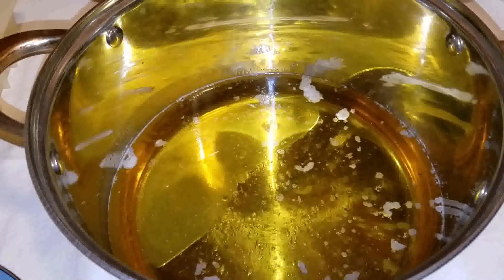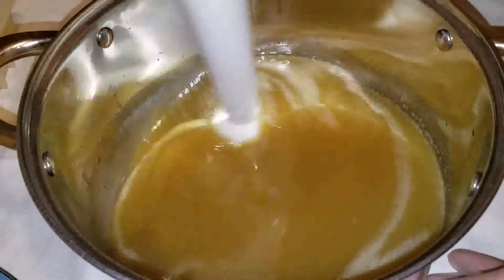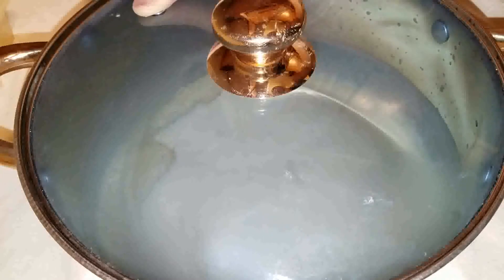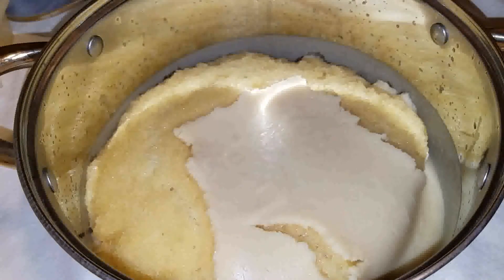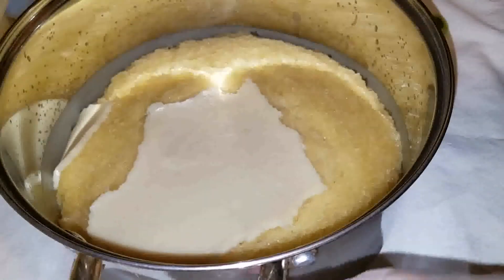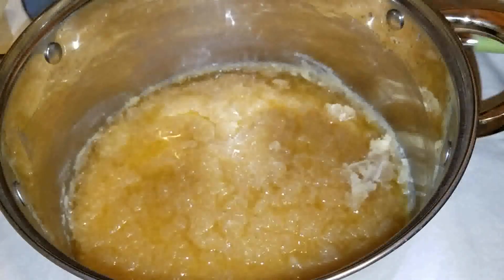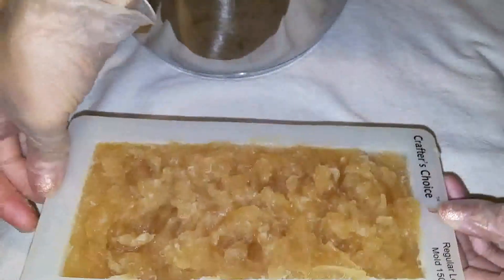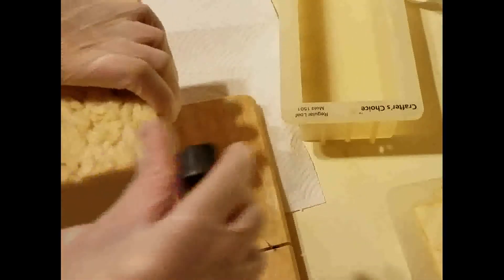HTHP CocoaNut soap remake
Join me as I make another batch of my CocoaNut soap using the HTHP method.

Stop by my website this weekend for a big sale. All soaps are only  $4 now through Monday,  January 1st.